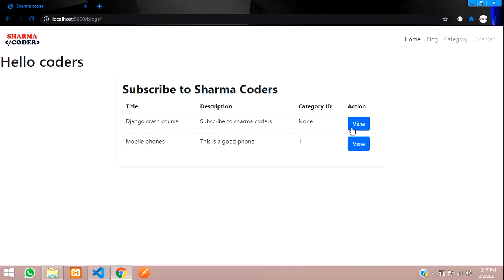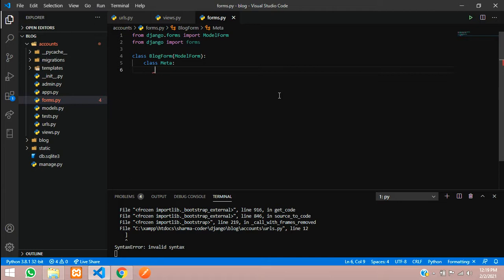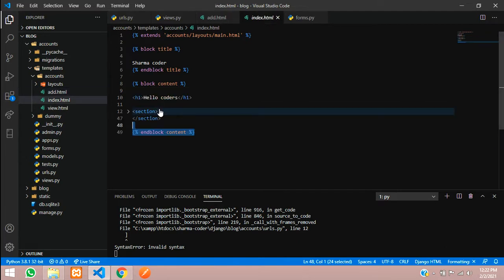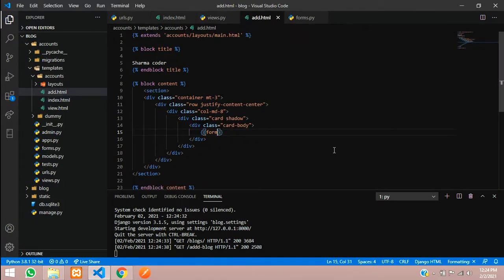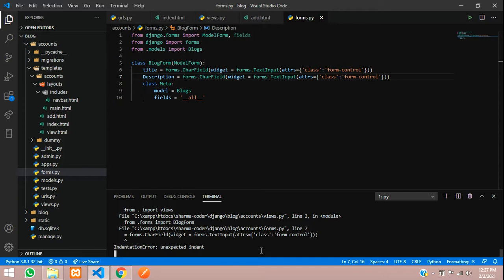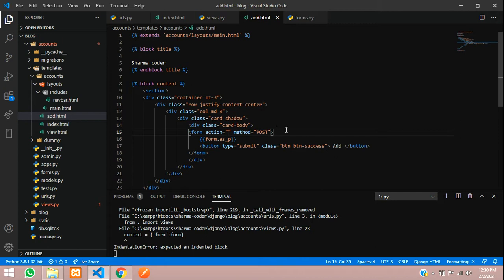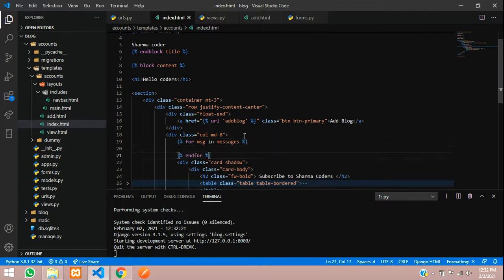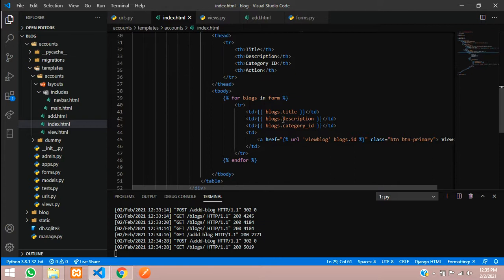Part 9 : Django Crash Course | Insert and fetch data from database | Django framework (3.x) 2021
In this video, you will learn how to insert data into database. You will learn how to fetch the data from the database.